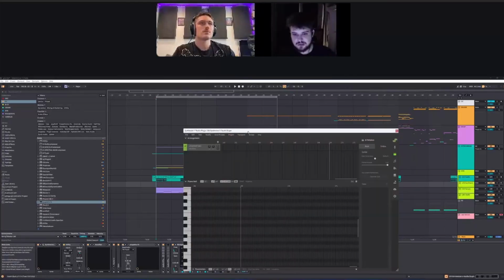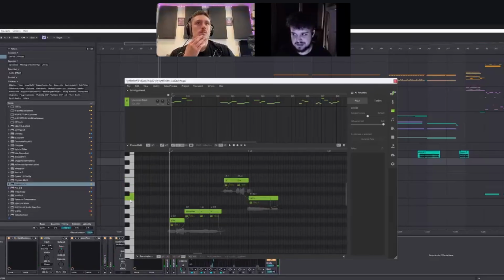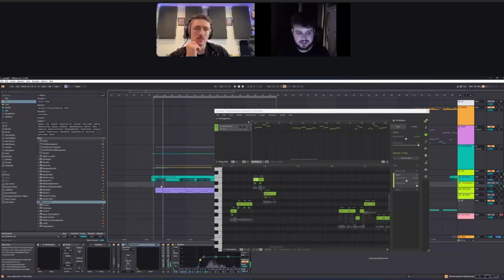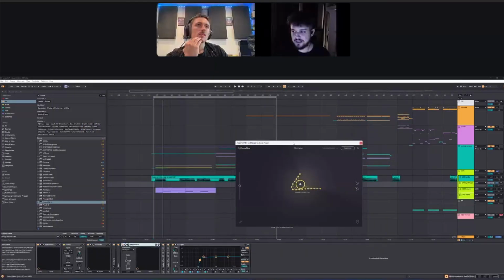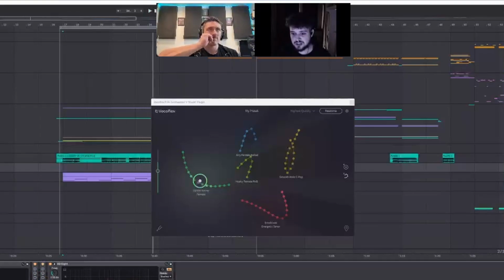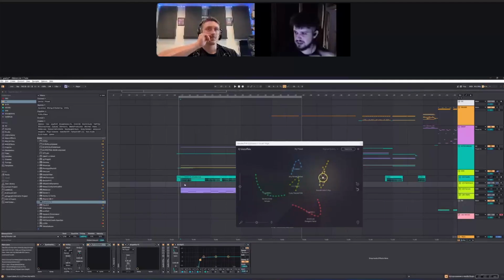HOW TO CREATE INFINITE VOCALS FOR YOUR TRACKS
VST's DISCUSSED IN VIDEO:
-Vocal Flex ($199 USD):

ROID RAGE VOL 1 [SERUM PRESET, SAMPLE PACK, ABLETON 11 TEMPLATE & PROJECT FILE]

Free Resources:
-ABLETON 11 TEMPLATE:
Free Sample Packs:
-Wheysted Basses from ther Underworld:
Free Dubstep Project File:
BOSSFIGHT DUBSTEP PROJECT FILE: